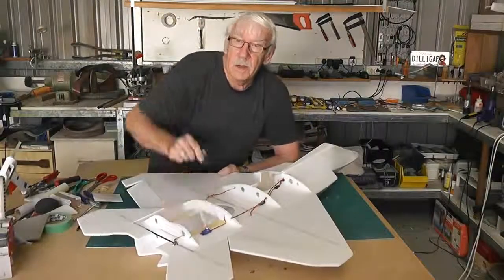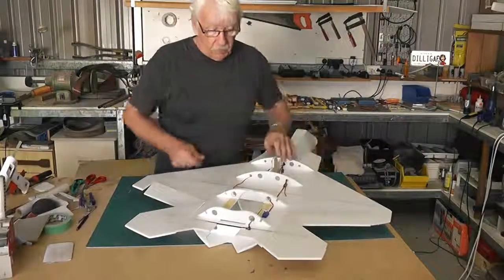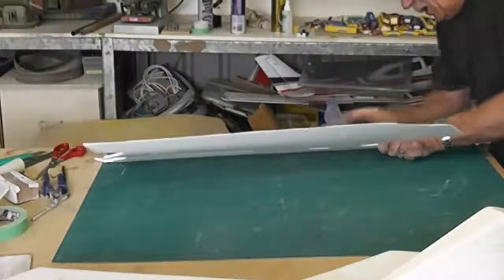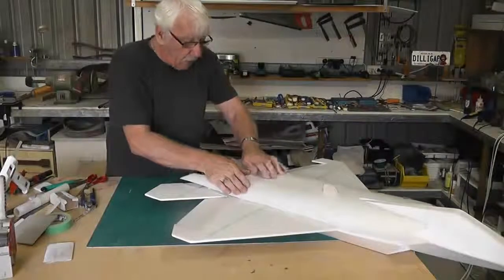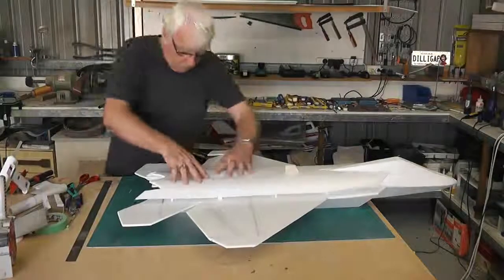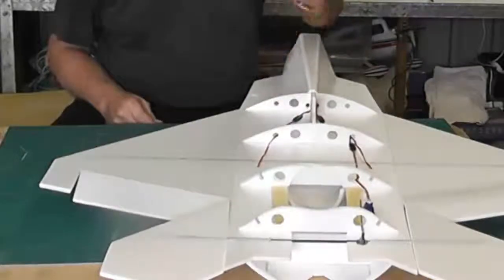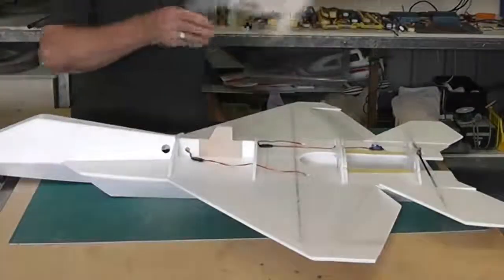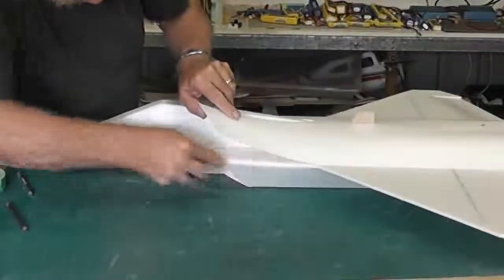Build Video part 15